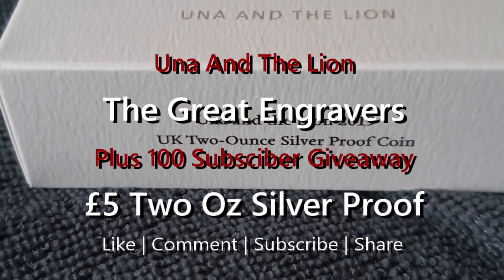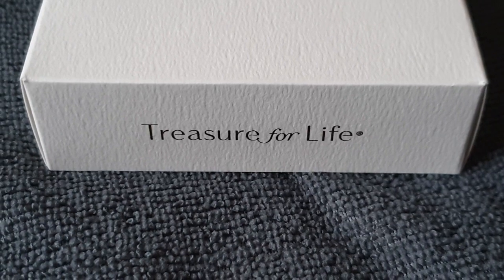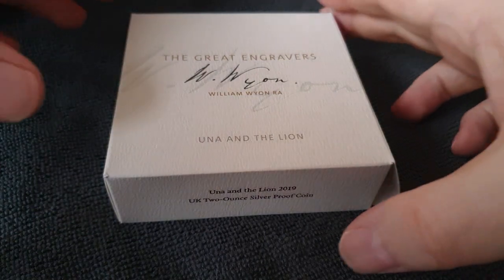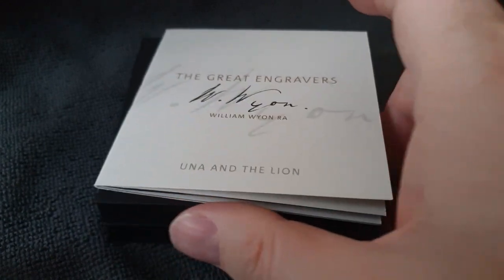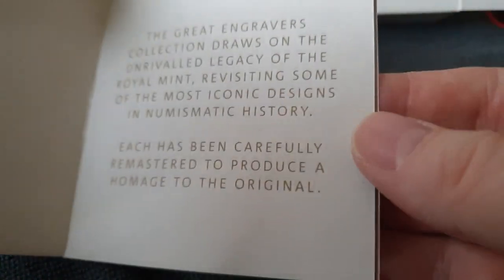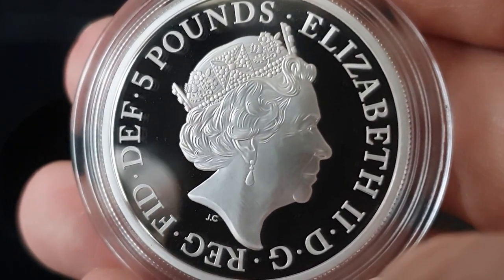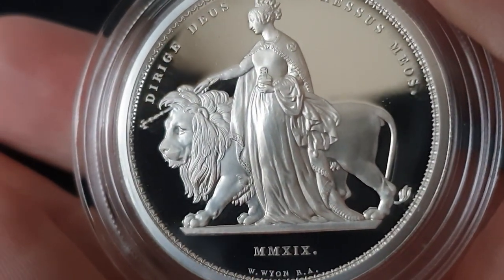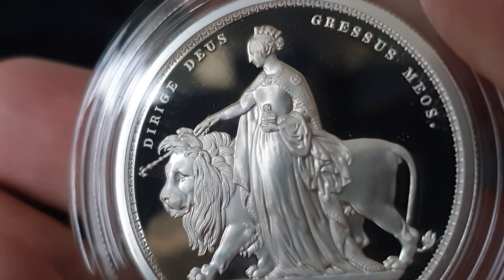100 Subscriber Giveaway & Una And The Lion 2oz Silver Proof Coin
UPDATE: Winner announced - see the announcement of the winner on my 4 December 2019 video - Thanks for entering the giveaway and better luck next time if you didn't win!

The 100 Subscriber Giveaway Announcement as well as the first look at The Great Engravers Una & The Lion 2 Ounce Silver Proof Coin released earlier in the week...

This is a look at a set of coins The Royal Mint released today, celebrating The Great Engravers' - in particular, William Wyon with a re-working of Una and the Lion from 1837 (..and not 1838, as stated in my commentary - sorry!)

Special 100 Subscribers GIVEAWAY and each subsequent 100 subscribers till I reach 1000... subscribers!

Check the details in this video!

MY SCHEDULE                    (as of 11/11/19)

The schedule is currently in development but I will usually upload as below..

Sunday : 5:30pm UK time (UTC / 12:30 EST) - Week in Review

Monday : 5:30pm UK time (UTC / 12:30 EST) - Misc

Wednesday : 5:30pm UK time (UTC / 12:30 EST) - Informational video/interview or similar

Friday : 5:30pm UK time (UTC / 12:30 EST) - Misc

Saturday : 5:30pm UK time (UTC / 12:30 EST) - Featured Coin/token etc.